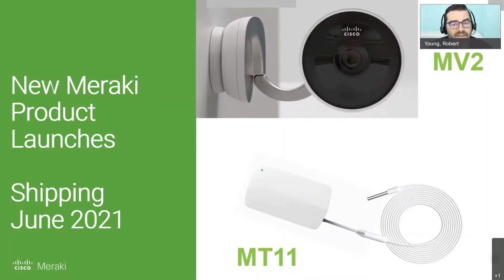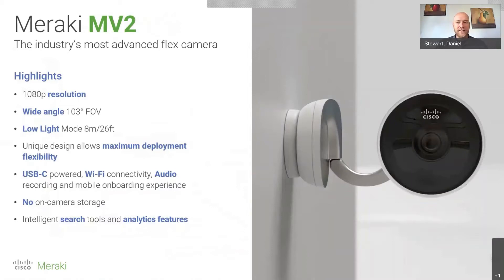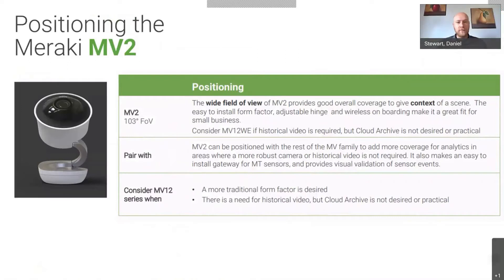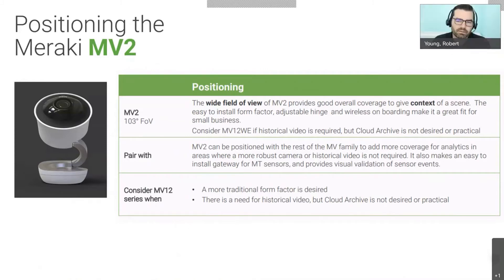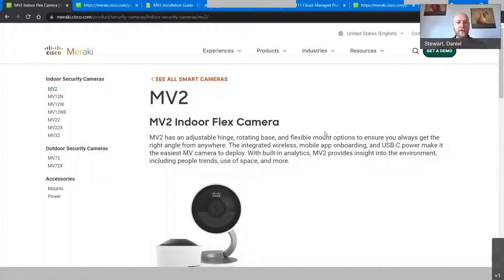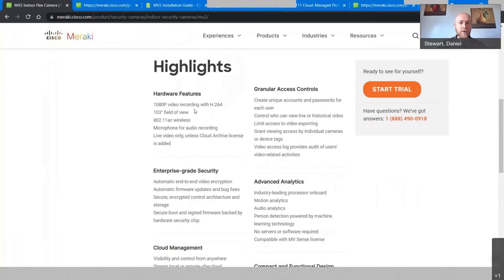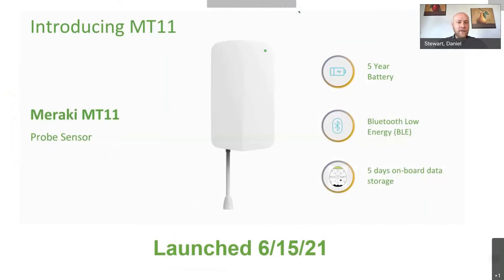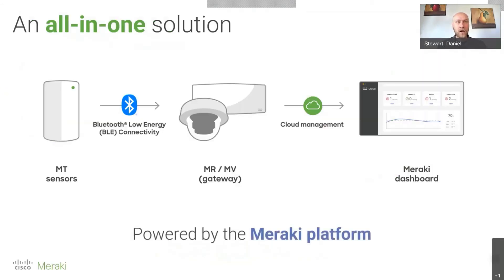Ep. 11 New Meraki Product Launches with the MV2 & MT11 | Meraki Monday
Dan and Bobby are back to chat with us about what's new with Meraki. This week our experts will tell us about the new Meraki cameras and sensors.